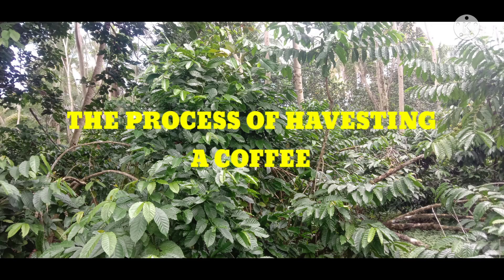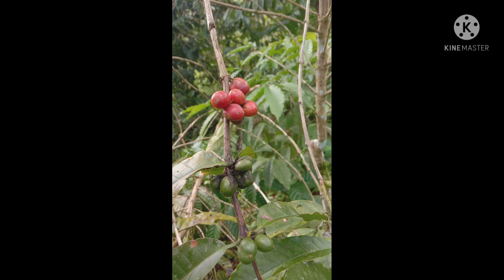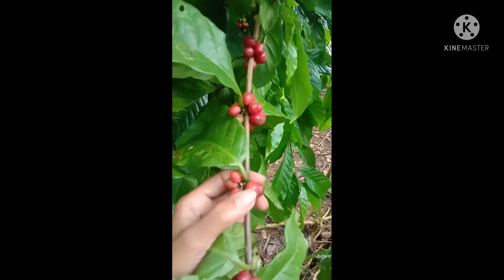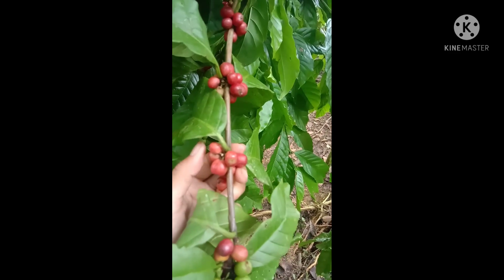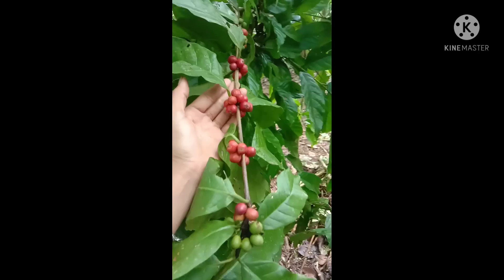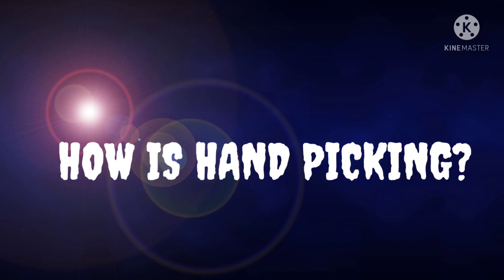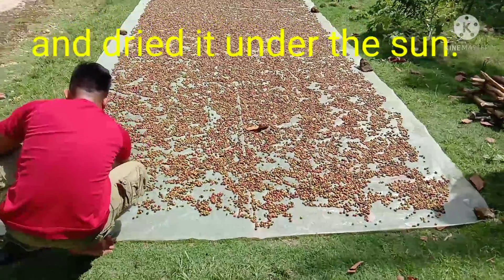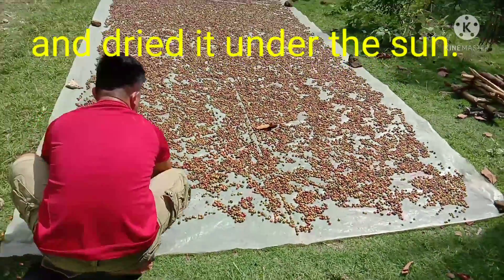PROCESS OF HARVESTING A COFFEE